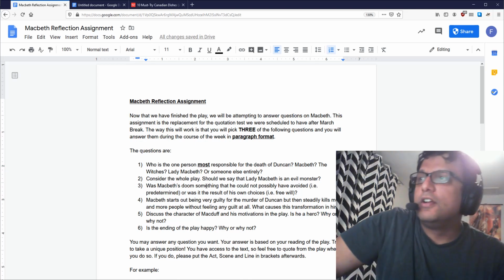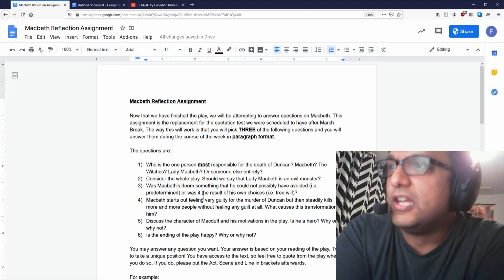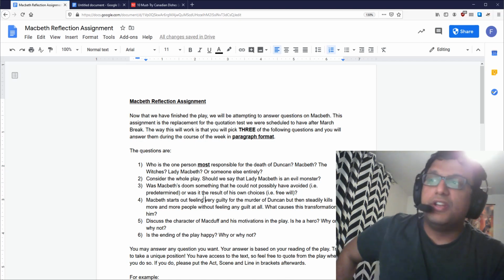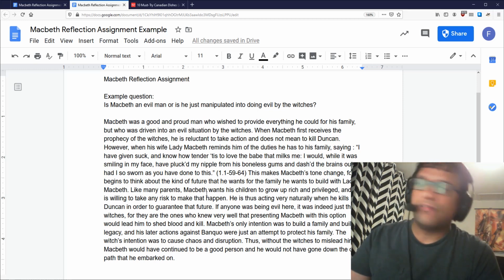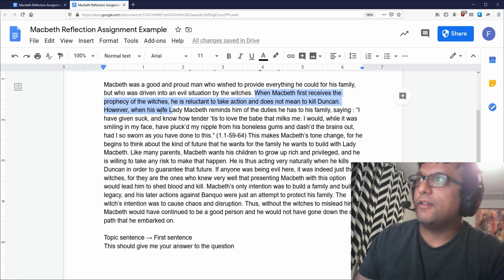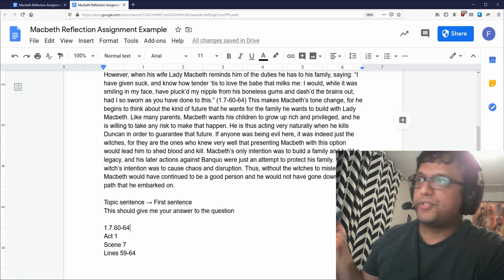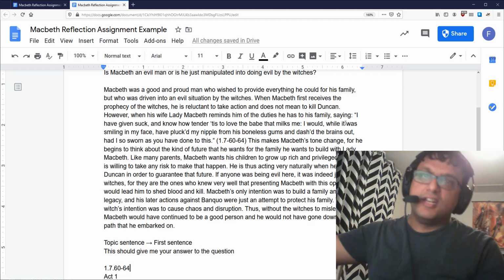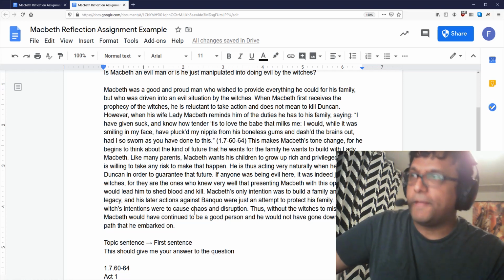ENG3U - Macbeth Reflection Assignment (Apr. 15)